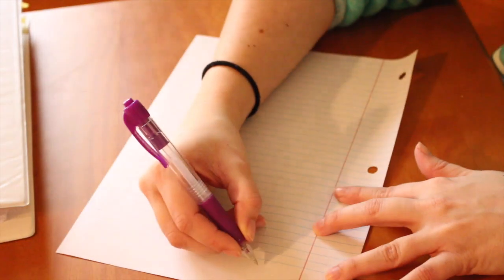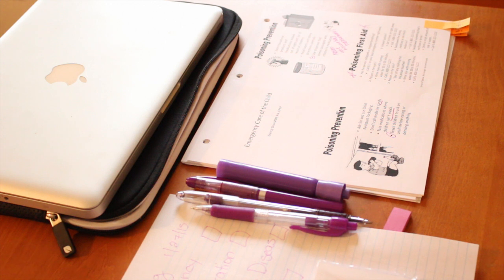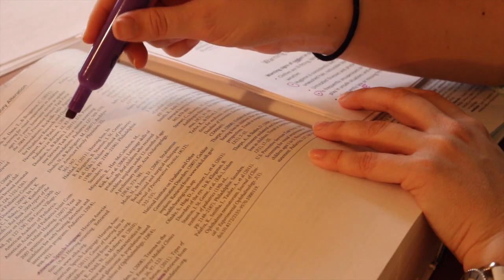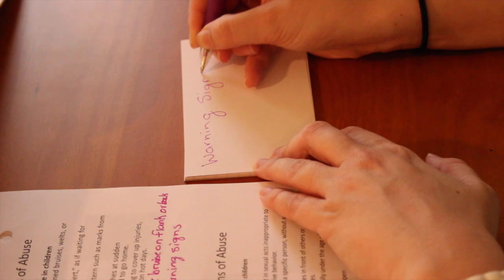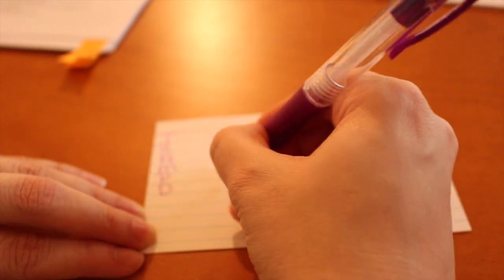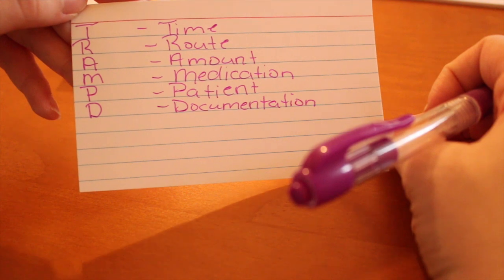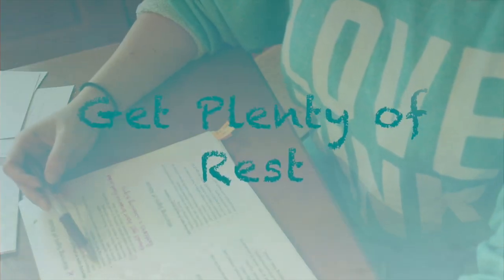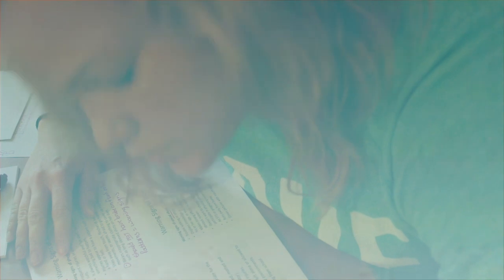Study Tips Spring 2016 | Brandi Michelle Crowley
Here is my study tip video :) I am so excited I finally got this up ... It took me 9 hours to film, edit, and upload.

Studying can be so difficult sometimes so I hope you find my study tips helpful :) I have used these study tips since LPN school and they have worked like a charm.